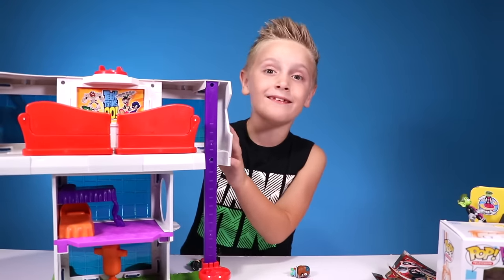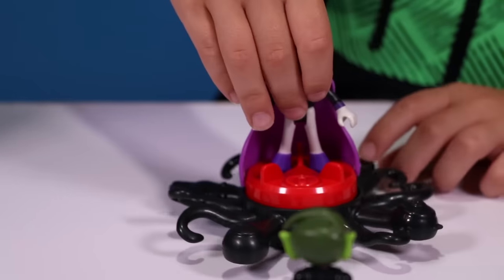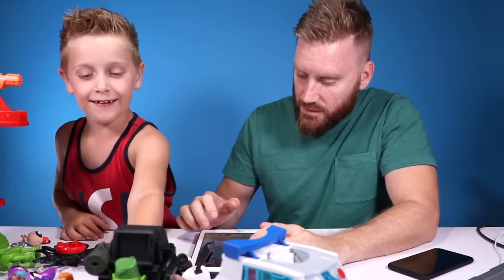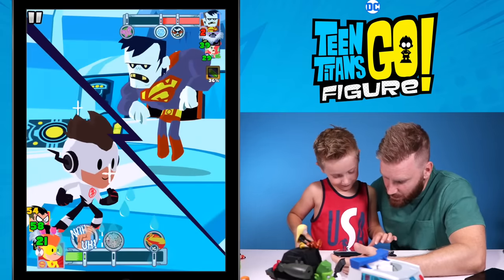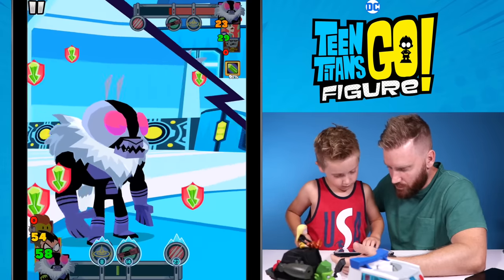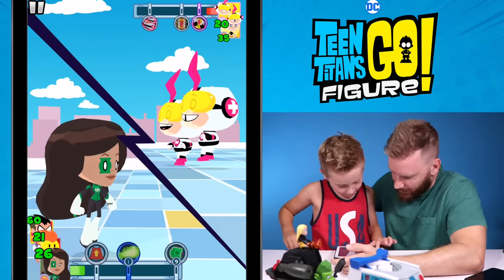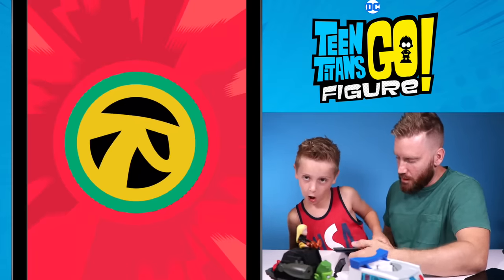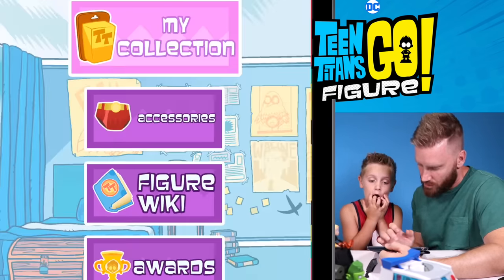Little Flash plays Teen Titans Go Figure!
Hey Kids! Today we've got a Teen Titans Go game review.